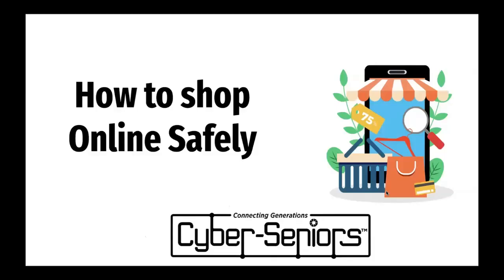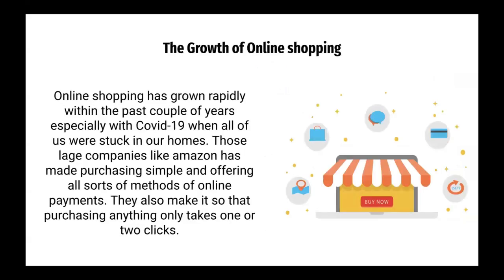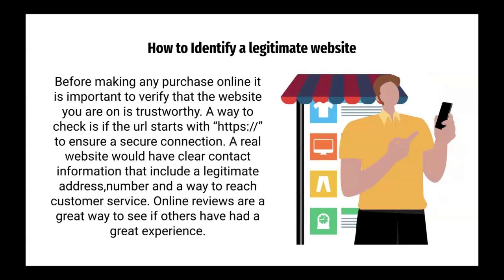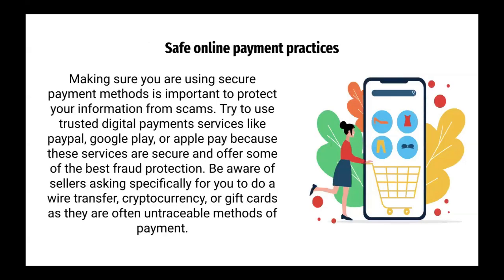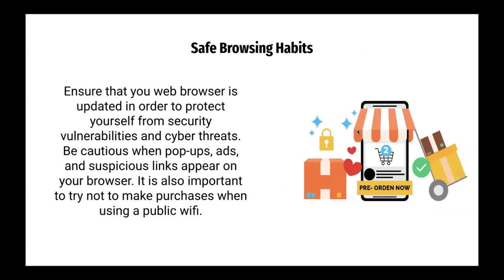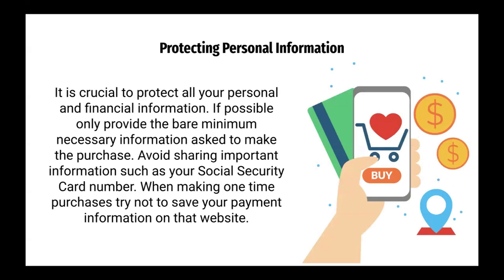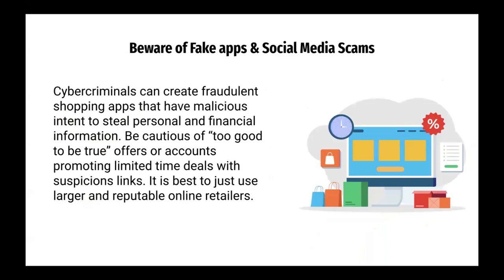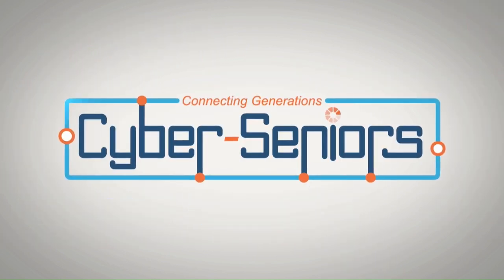How to Shop Online Safely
In this live demo session, our teen tech mentors will show you the many risks of shopping online ways to be safer when shopping online.